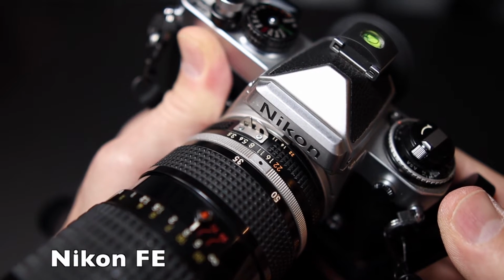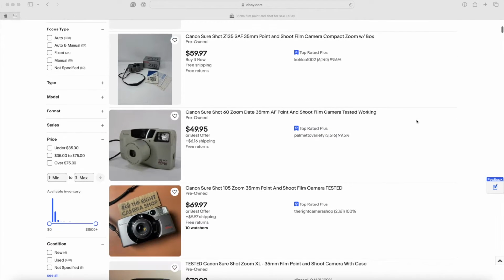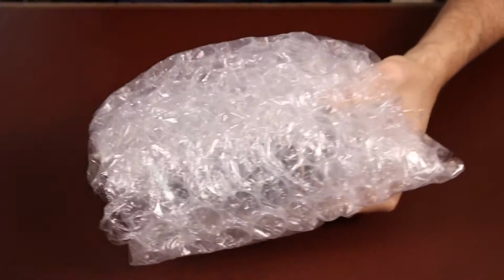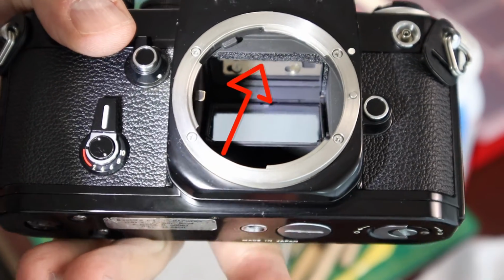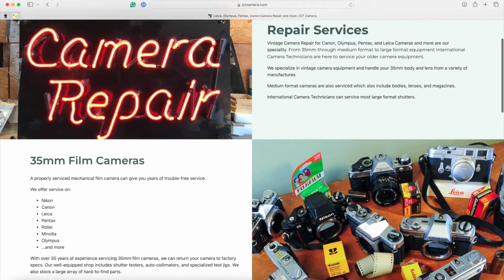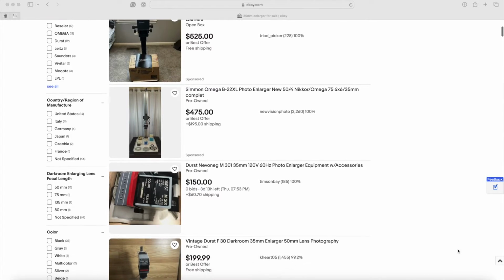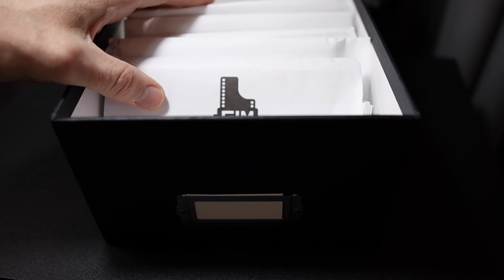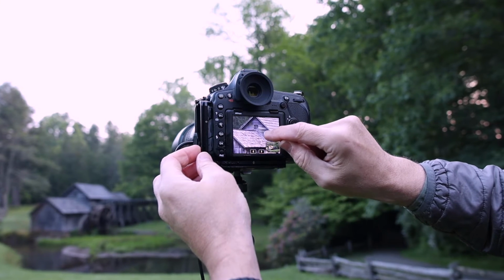Should You Buy a 35mm Film Camera?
This video focuses on helping the viewer decide whether or not they should buy a 35mm film camera. After discussing film prices and other concerns, I offer a thought experiment to help make the decision easier. Join me as I share my thoughts on 35mm film cameras and how to determine if film is the right choice for you.

Camera - Nikon FE
Camera - Nikon F2AS
Lens - Nikon 35-70 f/3.5 AIS Lens
Bag - Think Tank Photo Vision 13 Shoulder Bag